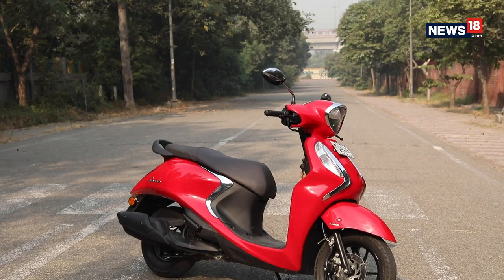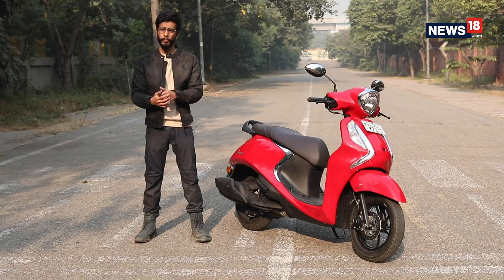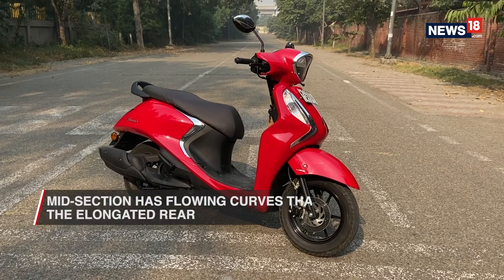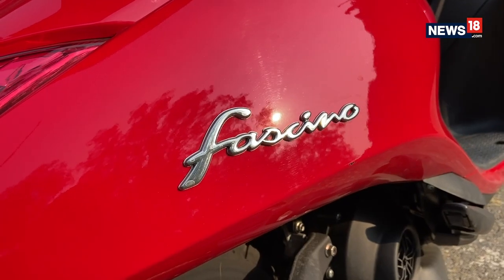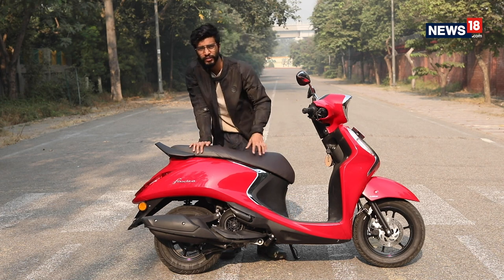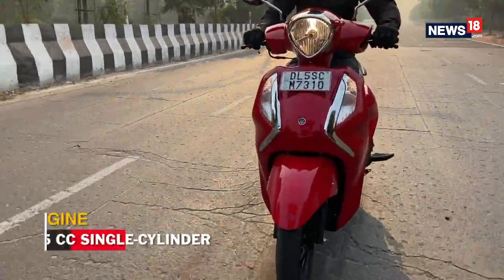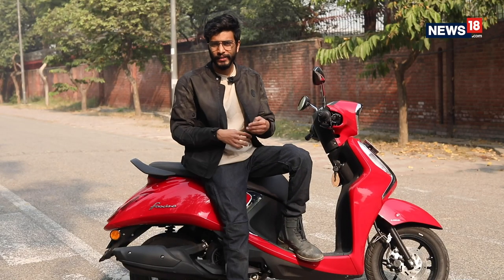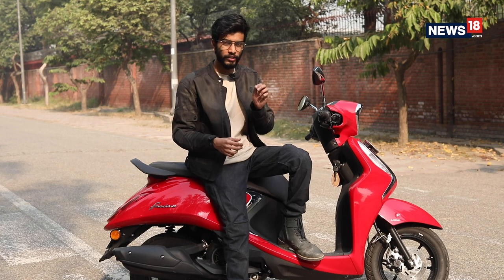BS-VI Yamaha Fascino 125 Review | Hassle-free Fun Urban Scooter With a Hint of Retro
The Fascino has gone through a major change in its transition to BS-VI emission norms. We got our hands on the scooter to see how it fairs in the real world and whether it is really worth the purchase.